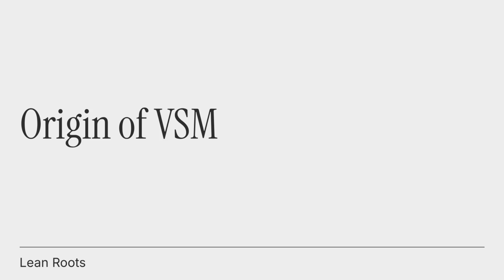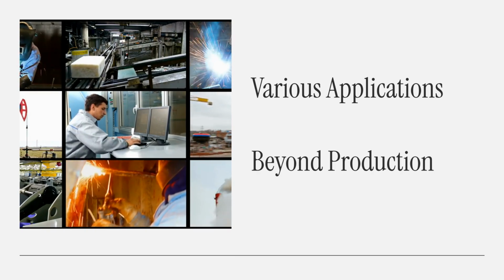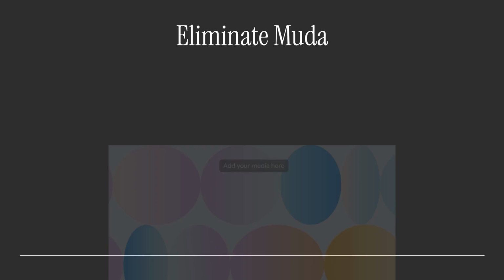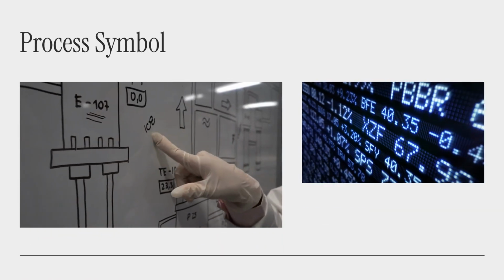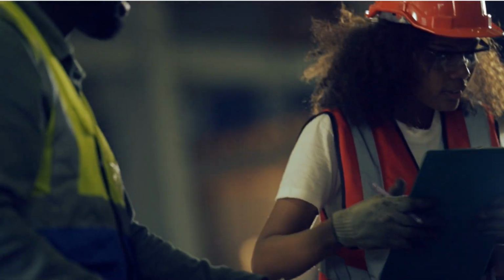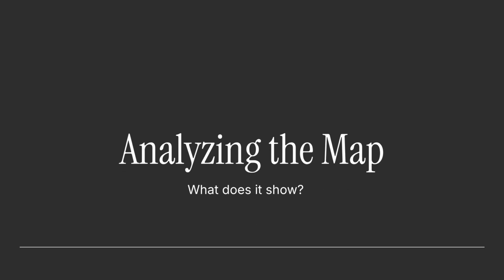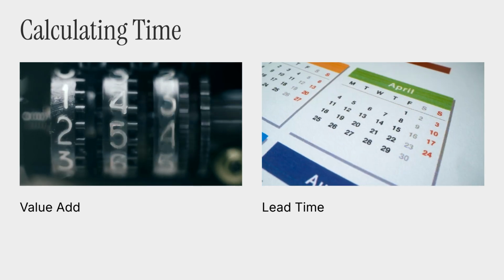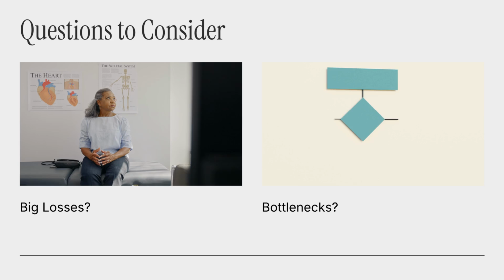📈 Value Stream Mapping (VSM) Explained Simply! 🎓 Lean Process Improvement #056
056 Value Stream Mapping VSM Explained
Are your business processes riddled with hidden waste? 🤔 Do you want to **streamline operations and boost efficiency**? In this comprehensive tutorial, **Episode 56** of our Lean Process Improvement series, we demystify **Value Stream Mapping (VSM)** – a powerful Lean tool designed to visualize, analyze, and improve the flow of material and information required to bring a product or service to a customer. 🚀

This video breaks down VSM into **easy-to-understand concepts**, guiding you through its purpose, key components, and how to apply it to your own organization. Whether you're a business leader, operations manager, or a student of Lean Six Sigma, this guide will equip you with the knowledge to start identifying and eliminating non-value-added activities. ✅

✨ **What You'll Discover in This VSM Masterclass:** ✨
*   **Fundamentals of VSM**: What it is, why it's critical for process optimization.
*   **Key Symbols & Metrics**: Understand the language of Value Stream Maps.
*   **Step-by-Step Guide**: How to create a Current State Map and envision a Future State Map.
*   **Identifying Waste**: Learn to spot the 7+1 types of waste (Muda) in your value stream.
*   **Actionable Insights**: Develop an implementation plan for process improvements.

🎯 **Who is this video for?** Business owners, operations managers, industrial engineers, Lean practitioners, Six Sigma green belts, supply chain professionals, and anyone looking to enhance productivity and reduce costs within their processes. 📊

📚 **Part of a Series**: This is Episode 56 of our ongoing series on Lean Process Improvement.

⏰ **Timestamps to Navigate Your Learning:**
0:00 Introduction to Value Stream Mapping (VSM)
1:15 What is VSM and Why is it Important?
3:00 The Core Principles of Lean & VSM
5:20 Understanding VSM Symbols and Icons
8:40 Step 1: Defining Your Value Stream Scope
11:05 Step 2: Drawing the Current State Map
15:30 Identifying Waste (Muda) in Your Current State
18:50 Step 3: Designing the Future State Map
22:10 Step 4: Creating an Implementation Plan
24:00 VSM Benefits & Next Steps

💬 Have questions about VSM or Lean? Drop them in the **COMMENTS below** – we love to hear from you! If you found this explanation valuable, please hit the **LIKE button 👍, SHARE this video** with your network, and **SUBSCRIBE** to our channel for more expert insights into business efficiency and process improvement! 🔔

🔗 Explore our full Lean Process Improvement Playlist: [Link to your Lean playlist]
🔗 Download a Free VSM Template: [Link to your website/resource if applicable]